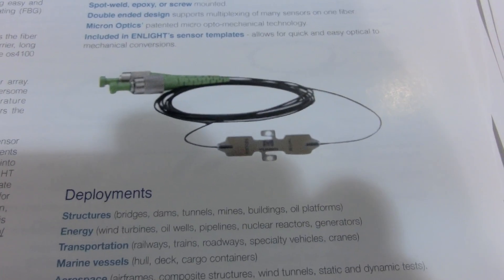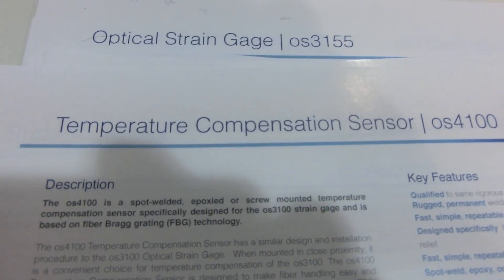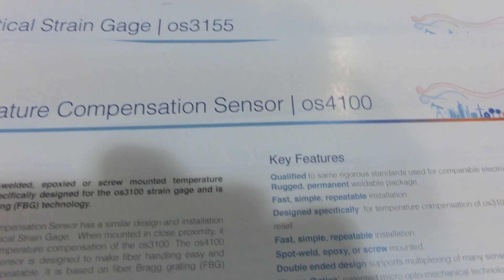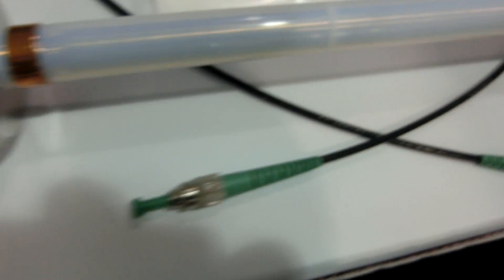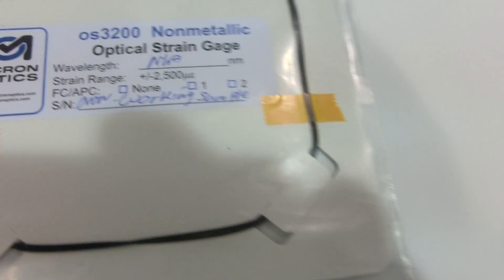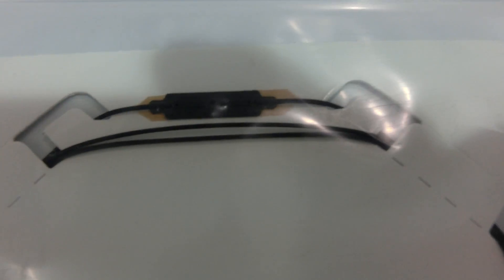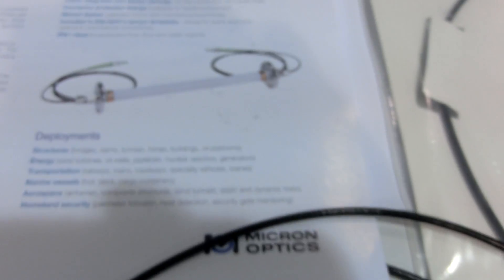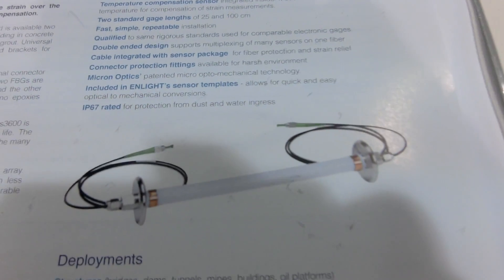Optical Strain Gauge Micron Optics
Fiber sensor
CIMG6345 Optical Strain Gauge   Micron Optics